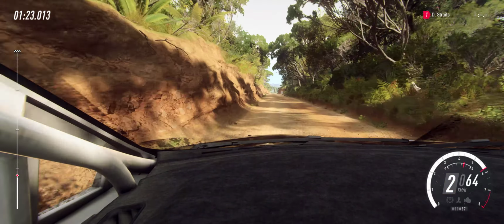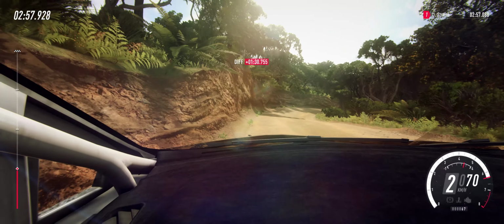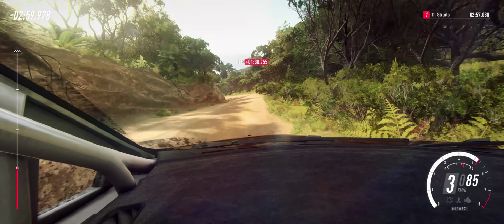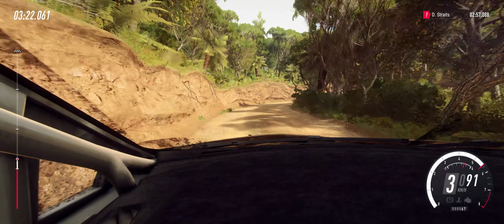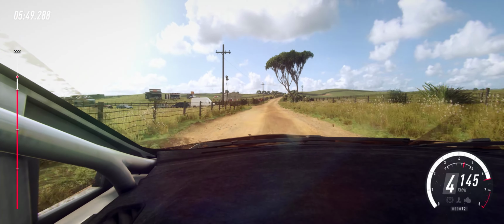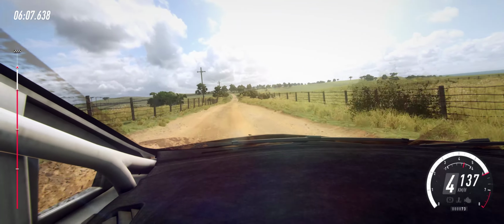Official DiRT 2023 · Event 07 · New Zealand · Stage 09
00:00 - Stage info
00:17 - Replay (Cabine View)
06:27 - Replay (Track Side)

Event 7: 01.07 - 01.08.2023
20.07 ·  Stage 9 · Waimarama Sprint Forward  (8.81 km)
Daytime.Clear.Dry
Ford Fiesta R5 MKII
Ручник на кнопке